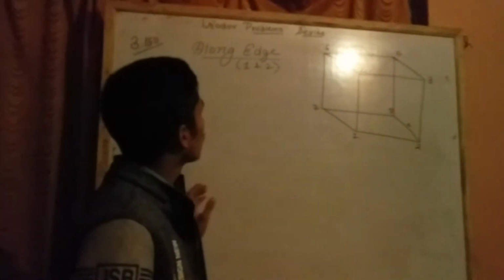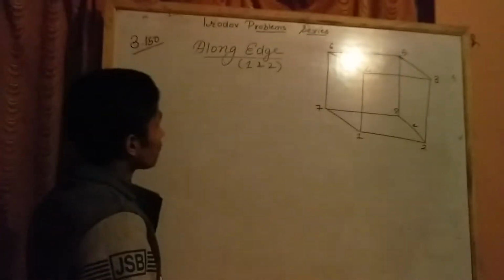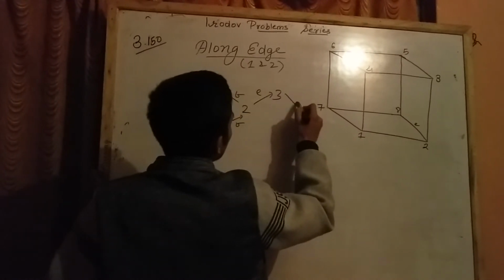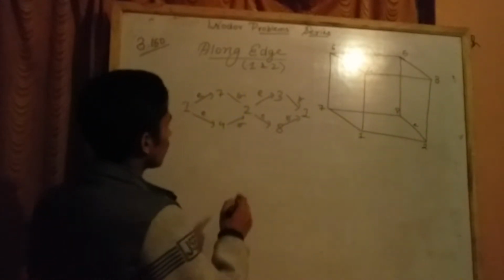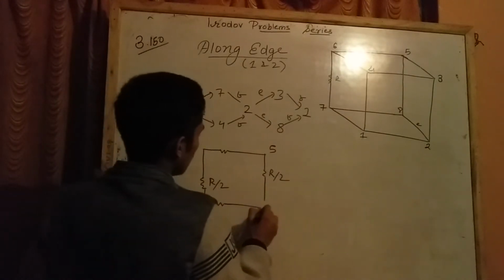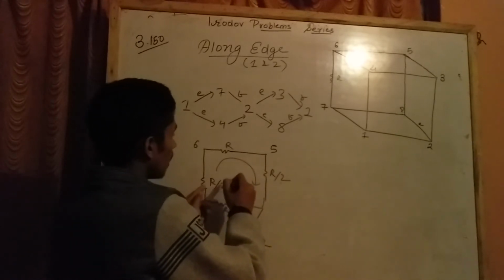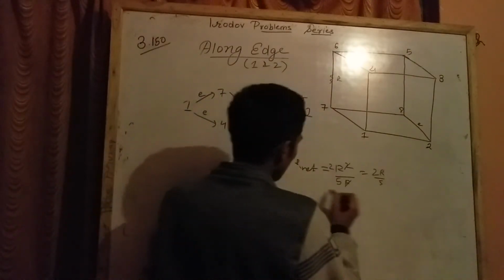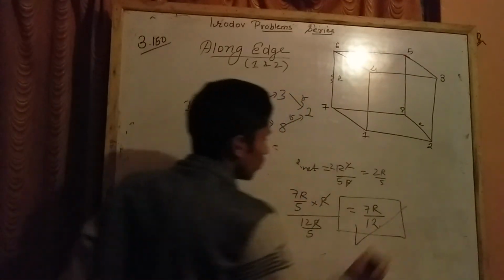[3.150] Resistance Cube (edge) IE IRODOV ELECTROMAGNETISM|JEE PHYSICS|OLYMPIAD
This is 3.150 of ie irodov for electeic current and we are solving resistance cube problems
Along body diagonal
This is the most elegant and conceptual way of solving this problem